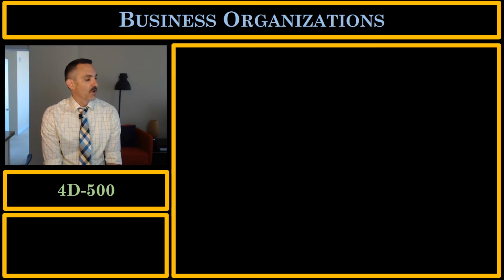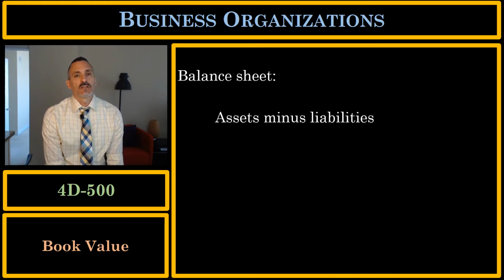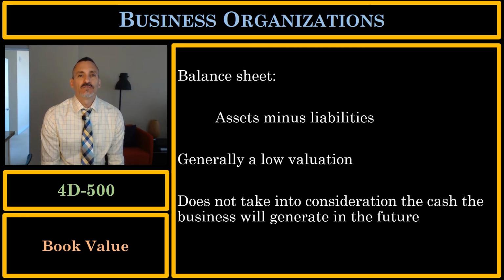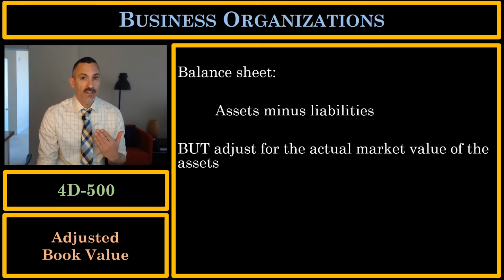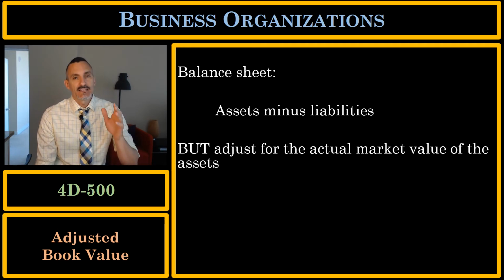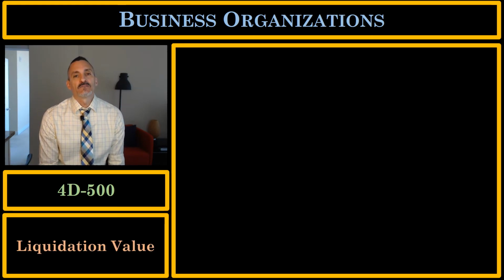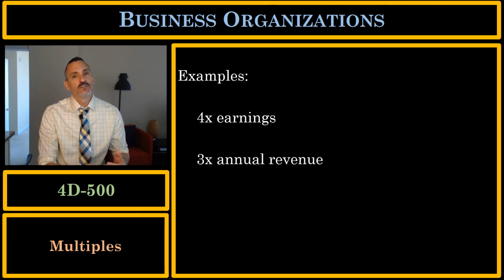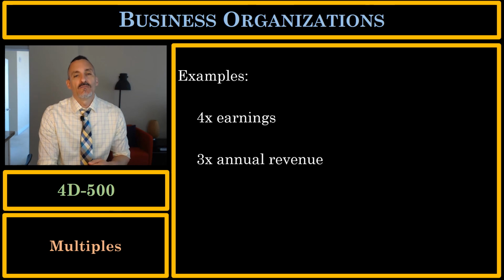Business Organizations (4D-500): Valuation Basics - Other Measures